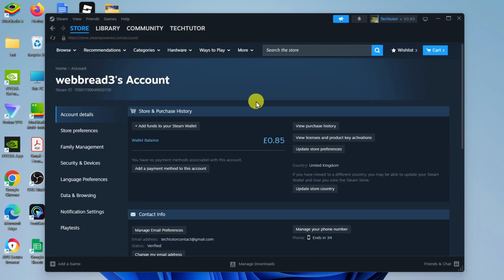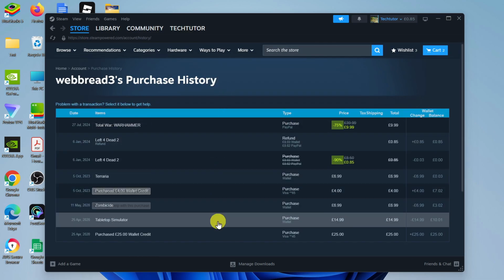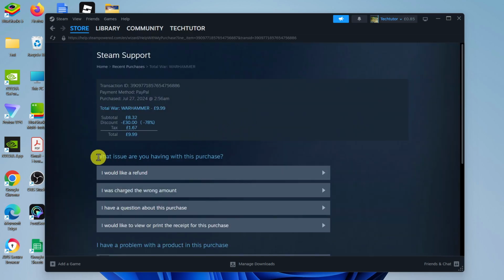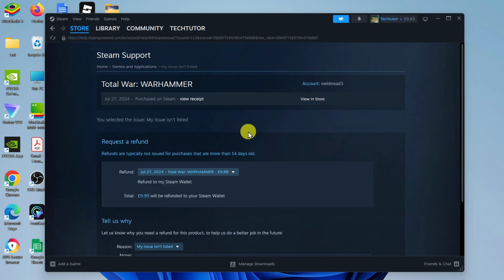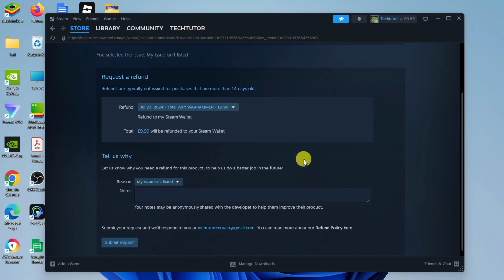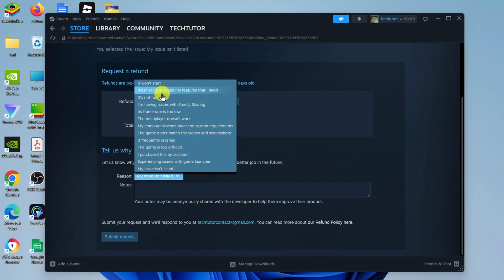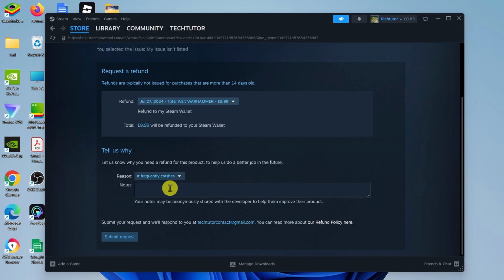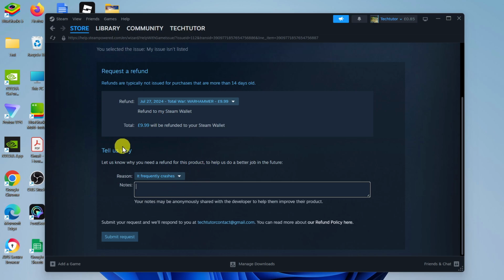How To Refund Games On Steam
Learn how to refund games on Steam with this quick and easy step-by-step tutorial. In this video, I’ll show you how to find your Steam purchase history, choose the game you want to refund, submit a refund request, and check the refund status from your Steam account. This beginner-friendly Steam guide is helpful if you bought the wrong game, the game does not work properly, or you want to request your money back if your purchase is eligible.

Thanks!